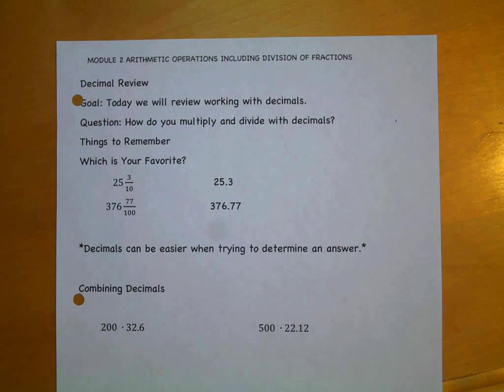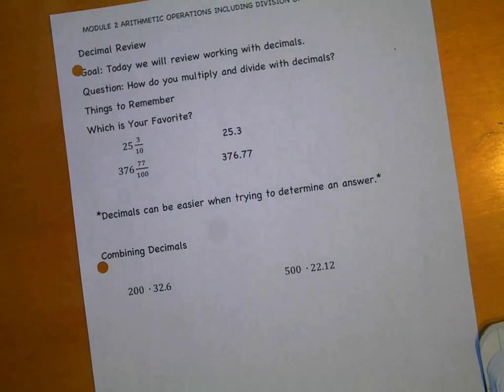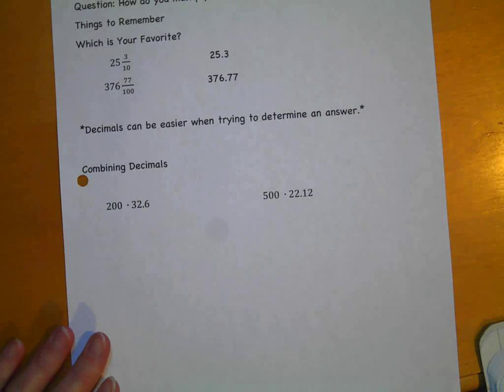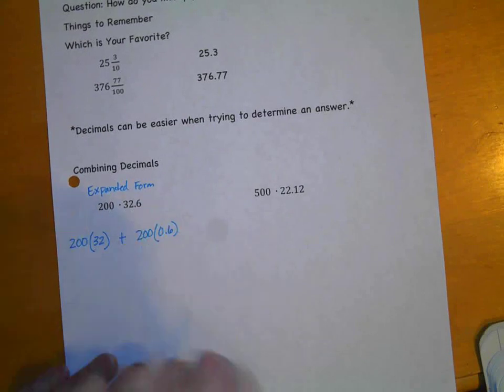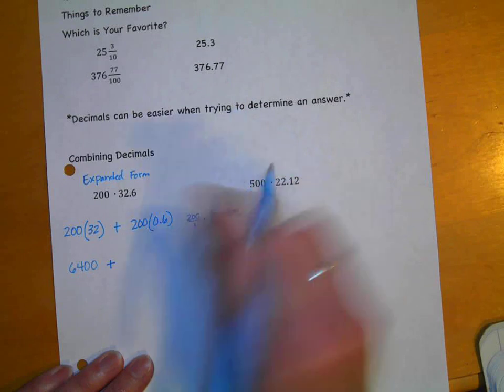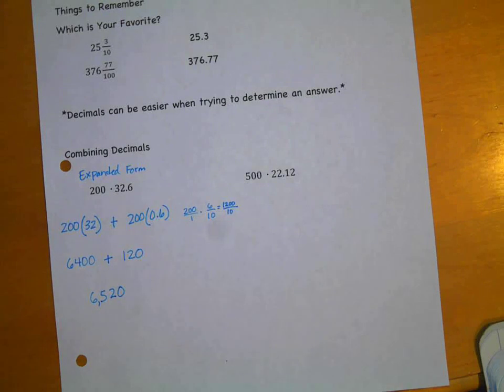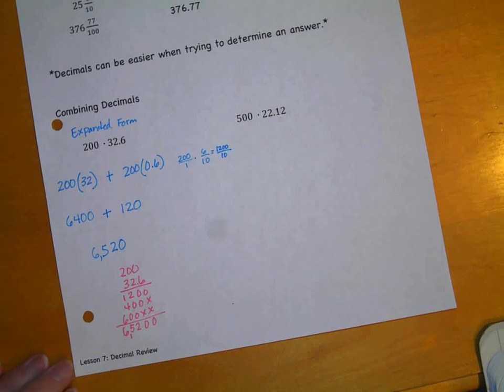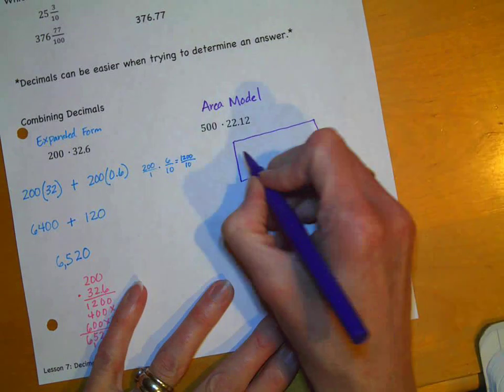Acc Math 6/7 Module 2 Lesson 7